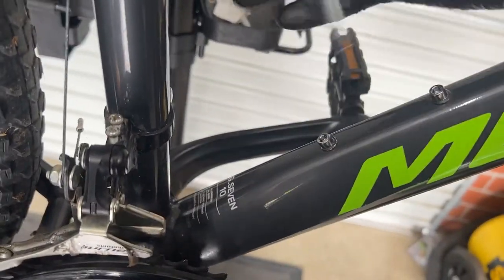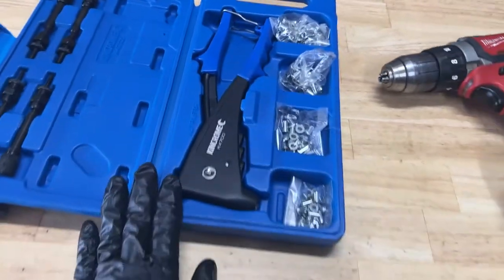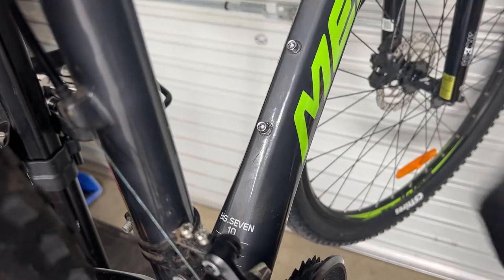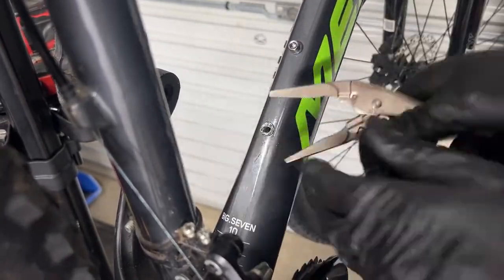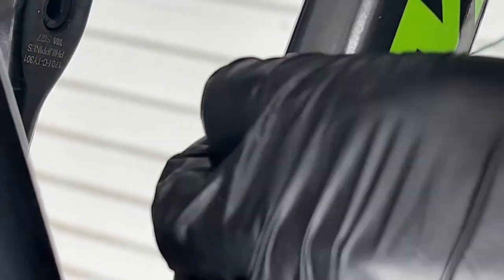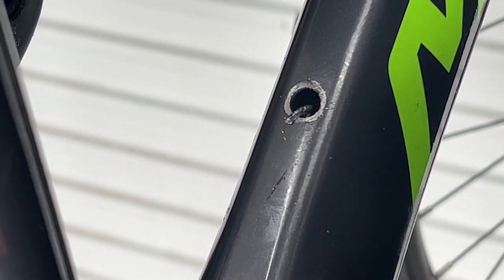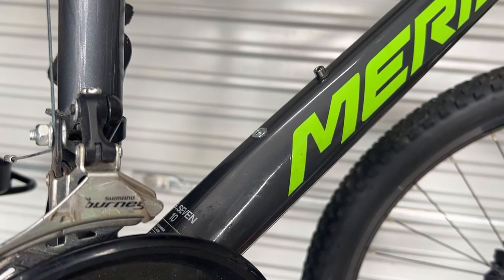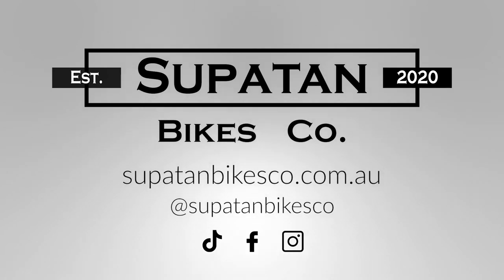How to fix Bottle Holder Screw Nut on Bike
This is a quick tutorial on an in depth video on How To Fix a Bottle Cage Holder Rivet Nut.

Having a loose screw can be a problem when replacing a bottle cage. This video will help you get your frame screw working again so you can use screw that nut in tight.

This video is just 1 of our lateset additions to our new playlist "DIY Bike Fix". Have a suggestion on what video to make next? Tell us below in the comments!

⏰ TIME STAMPS ⏰
0:00 The Problem
0:25 The Tools
1:26 Removing the Rivet Nut
5:09 How to Set-up Rivnut Gun
8:48 Installing the new Rivet Nut
10:46 Thank You!

OUR NEW STORE! (shall be opening soon)

❓QUESTIONS❓
Have a question about anything at all? Post in comments section of this video!

About:
This Video is about Carim Supatan of Supatan Bikes Co. explaining the process of how to remove and replace the bike frame rivnut for the bottle holder (a.k.a. Bottle Cage screw a.k.a. bicycle frame screw a.k.a.bicycle frame thread nut) . He uses a Rivnut gun specifically for a bicycle that has a 5mm nut. The bike used is a mountain bike merida.